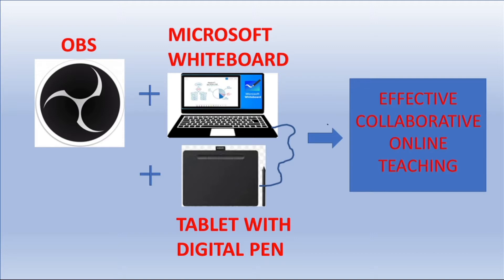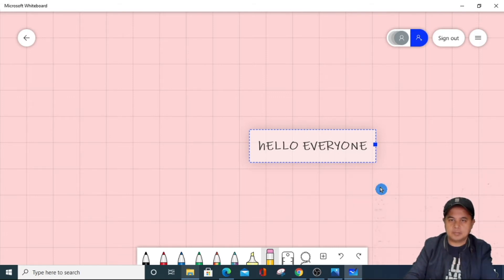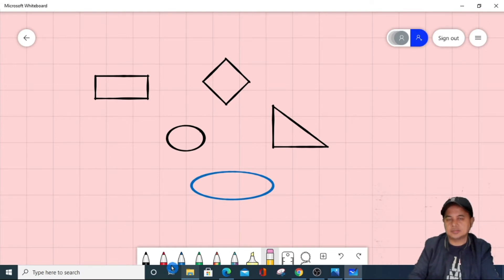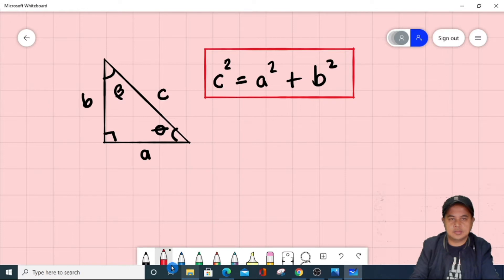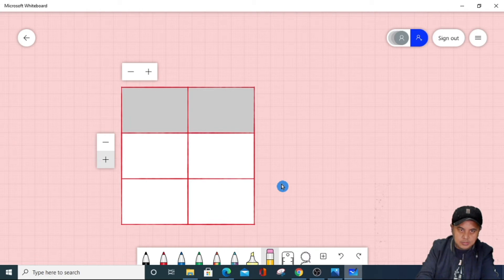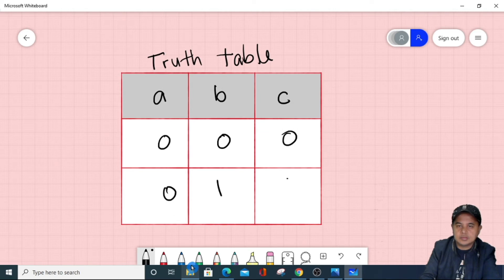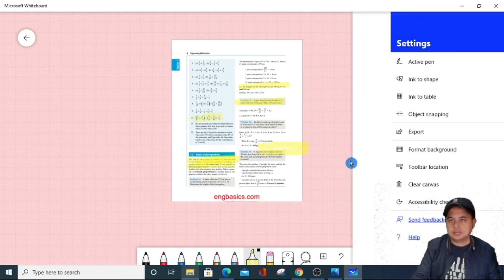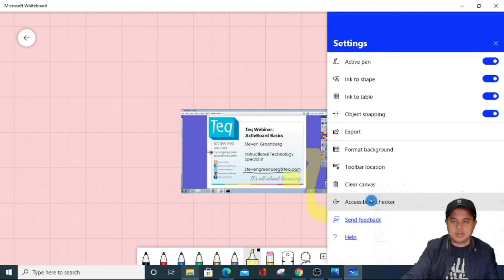Microsoft Whiteboard plus Wacom tablet for Effective Collaborative Online Teaching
OBS + Microsoft + Wacom tablet = Effective Collaborative Online Teaching